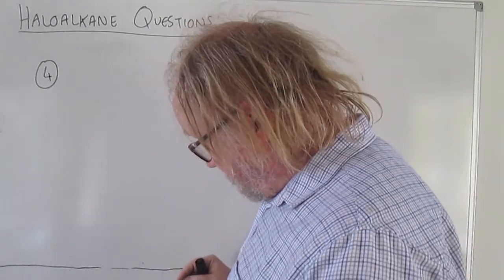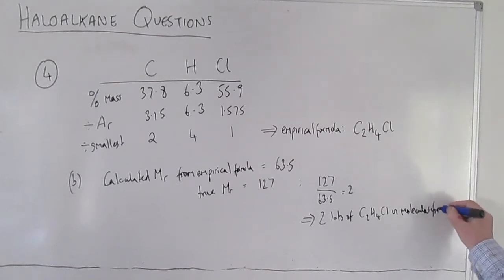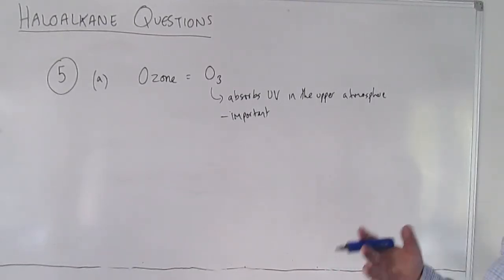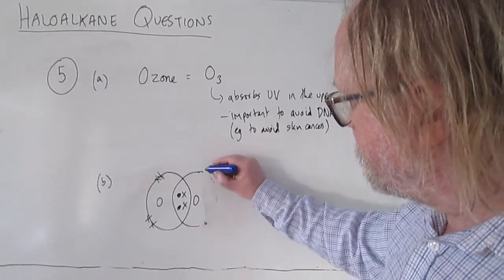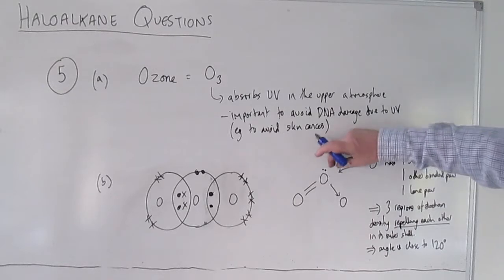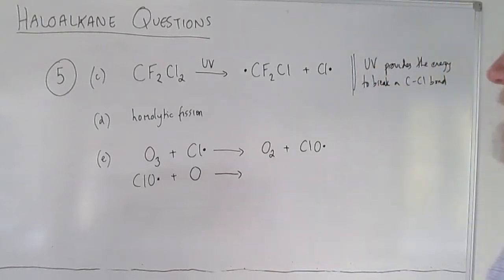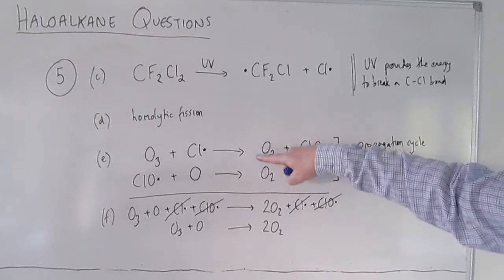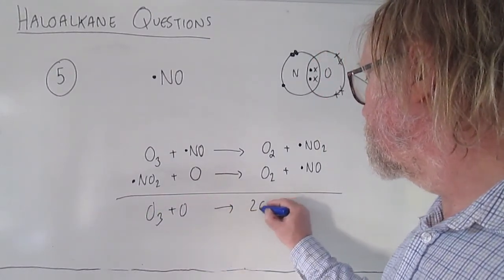haloalkanes Q4 5